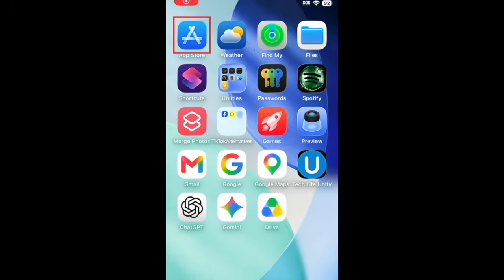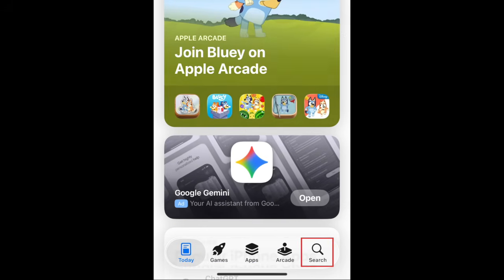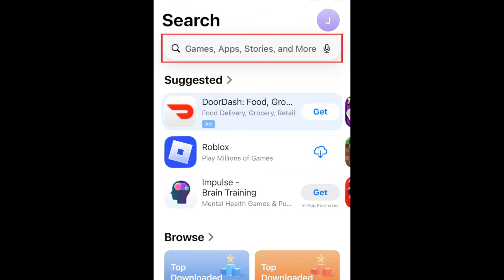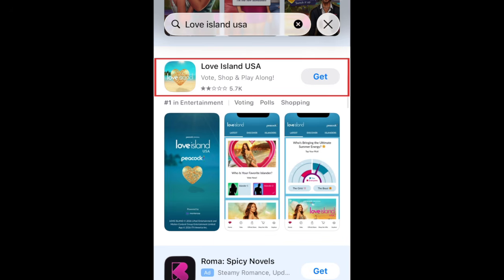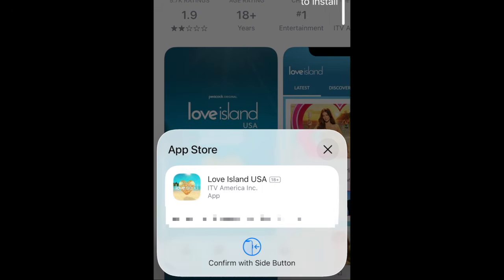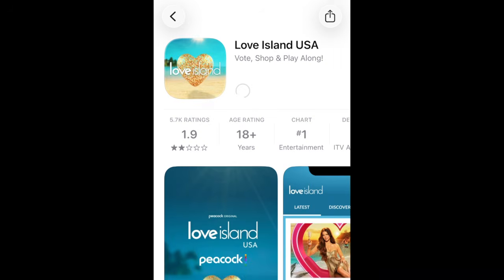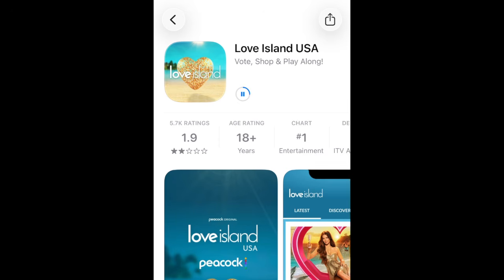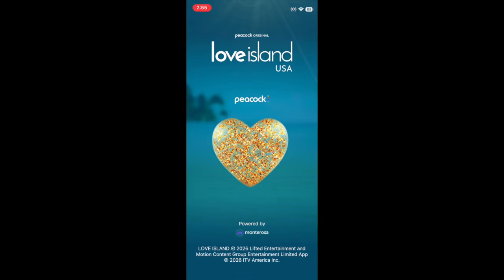How to Download & Install Love Island USA App 2026 (Full Guide)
Want to start using the Love Island USA app to keep up with the show, but not sure how? Watch this video to learn how to download and install the Love Island USA app.

To download & install Love Island USA on an iPhone or iPad:
Go to the Search tab, and search “Love Island USA” in the search bar.
Tap Love Island USA in the search results.
Wait for the download to finish, then tap Open to start using the Love Island USA App.

To download & install Love Island USA on an Android device:
Tap the search bar at the top, and type in “Love Island USA.”